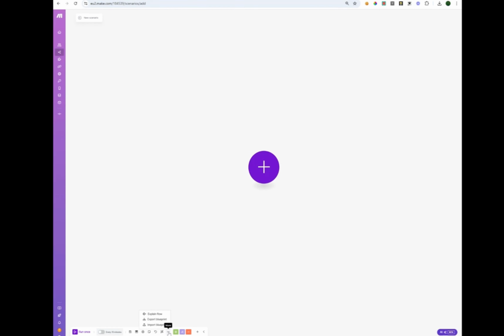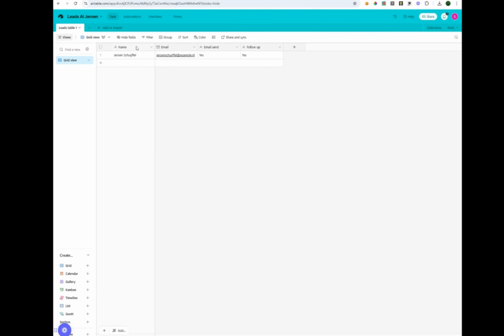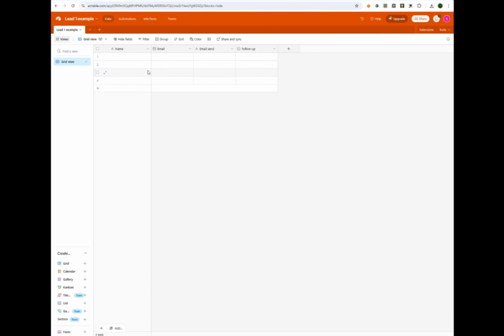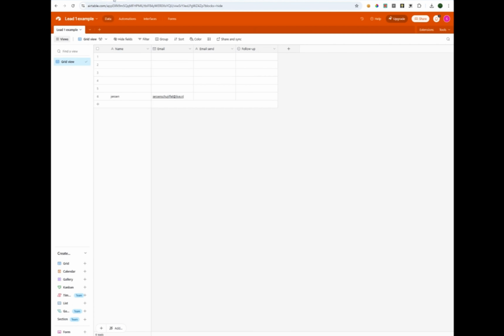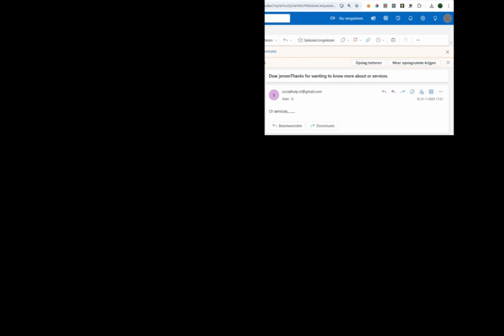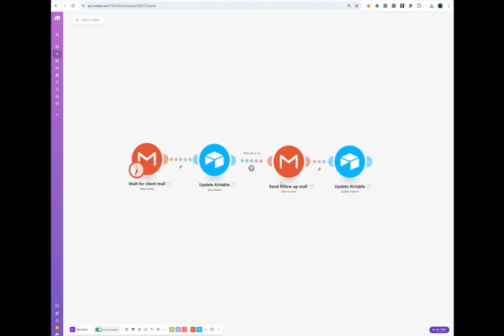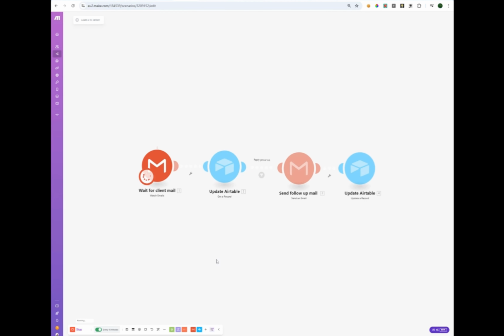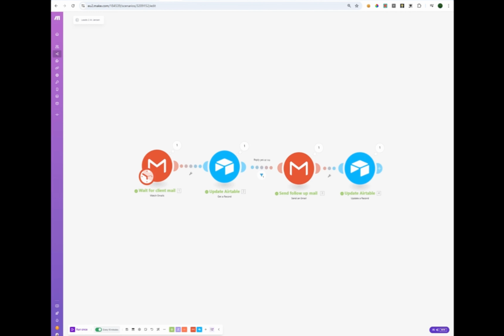How to Save Hours Every Week with Automated Lead Follow-Up!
Is your lead follow-up process holding you back from success? Learn how lead follow-up automation can streamline your sales process and boost your results.